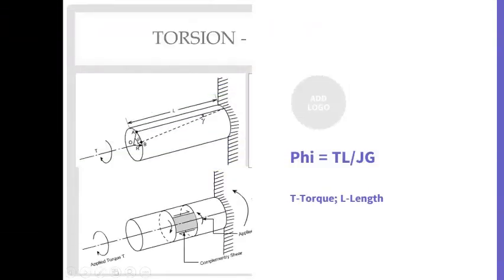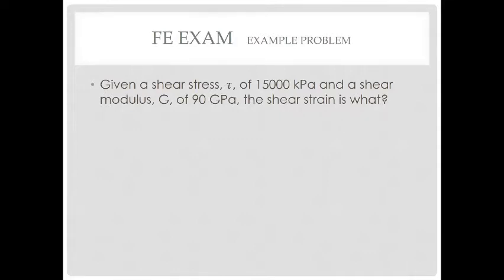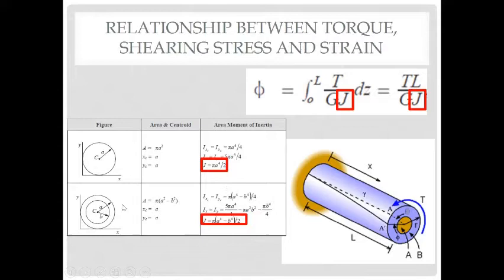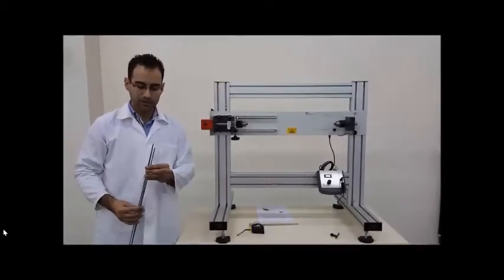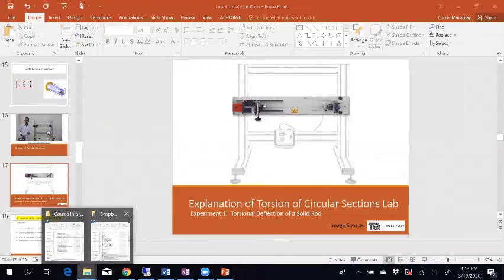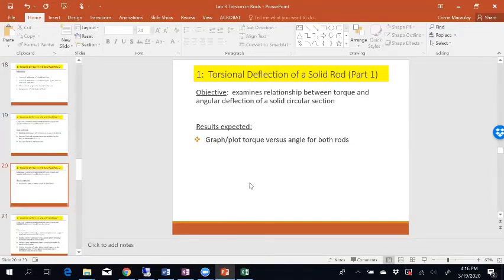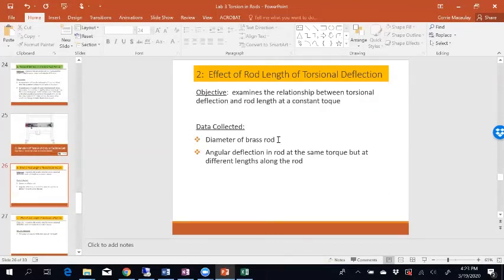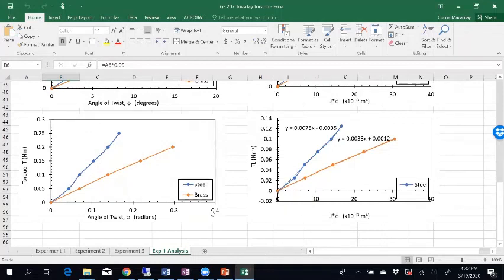GE207 B2 3-19-20 Torsion Test